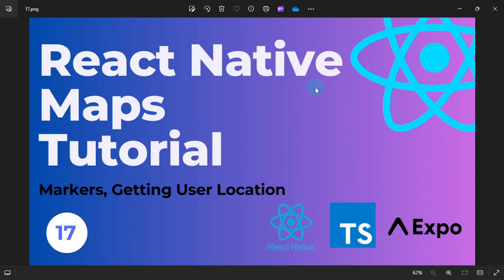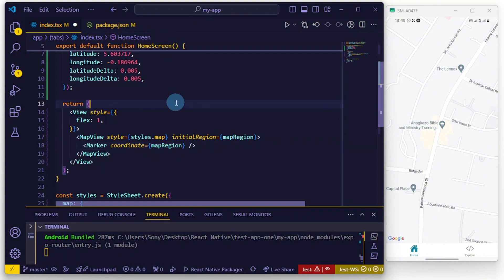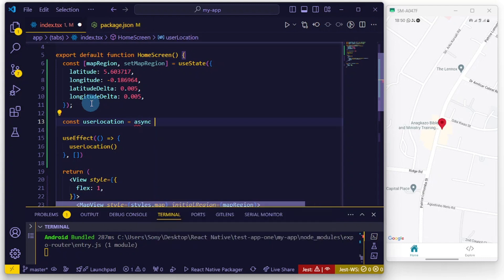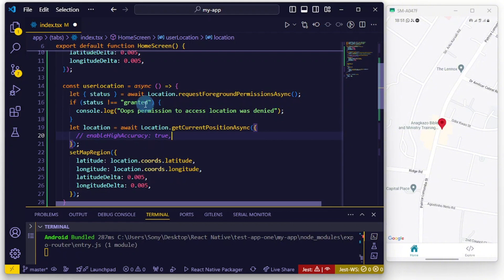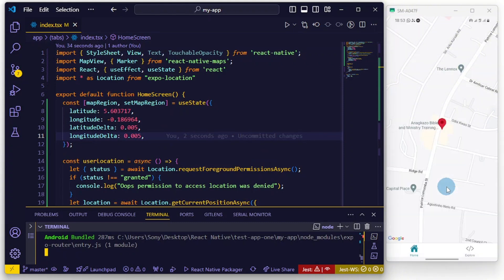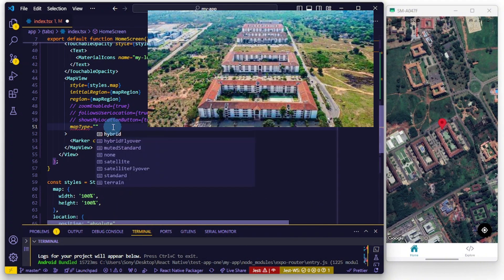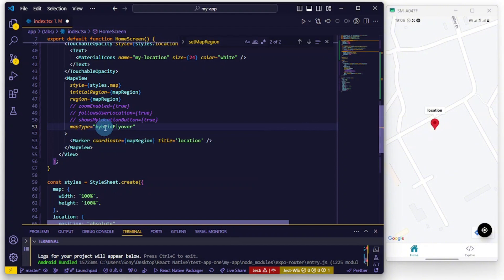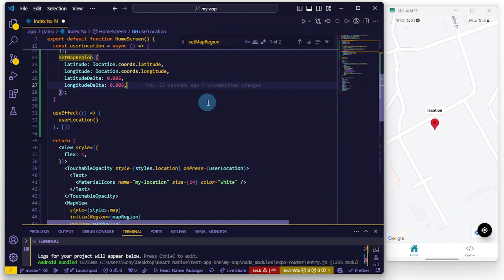React Native Maps #17 - Markers, Getting User Location📍🗺️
If you love my videos and wish to help me create more interesting content and grow my channel, please consider buying me a cup of coffee.

Gear used 🎙:
Microphone - Neewer NW-7000 USB Condenser Microphone Kit

Useful Links ✅:
🔴Expo Maps Docs 🚀: